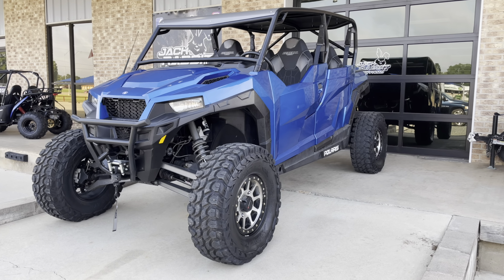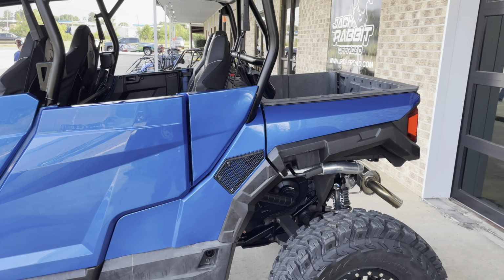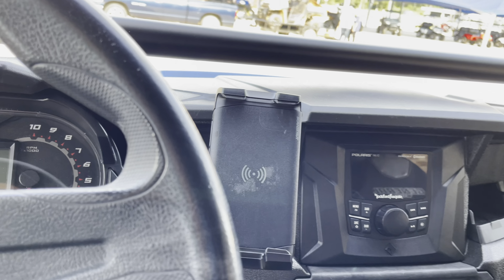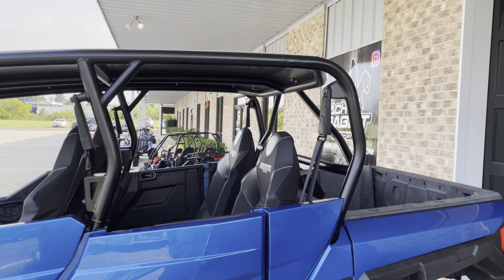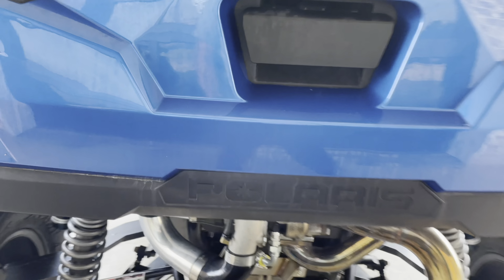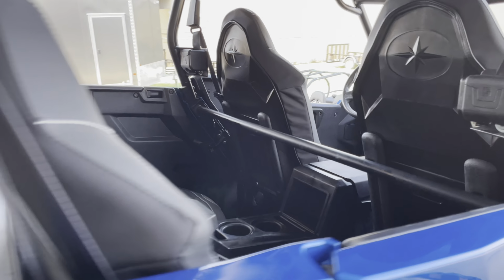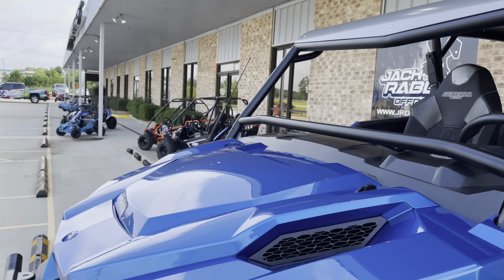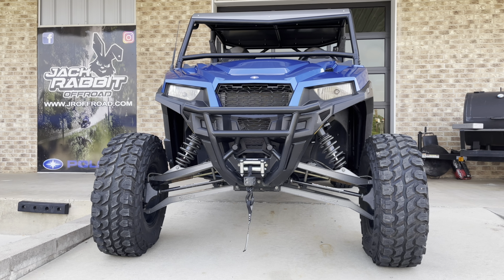TURBO CHARGED Polaris General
Force Turbos kit installed on this Polaris General 4 seat. Also rocking a roll cage from Thumper Fab and long travel suspension from HCR Racing. BEAST MODE!